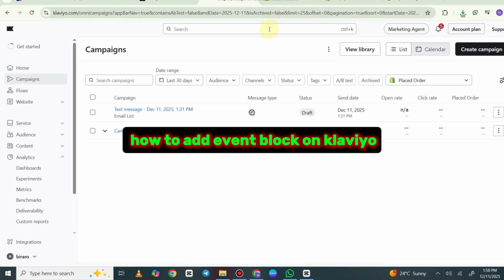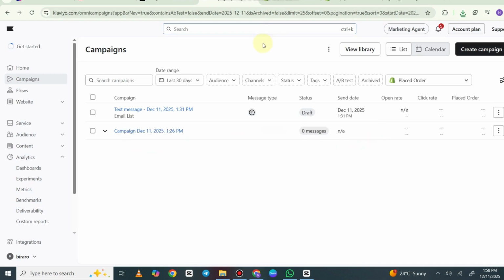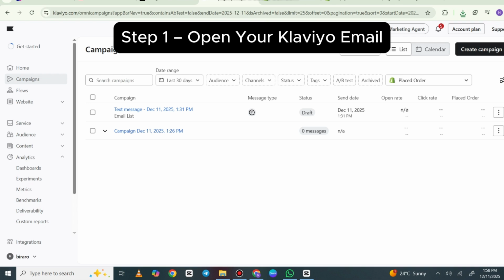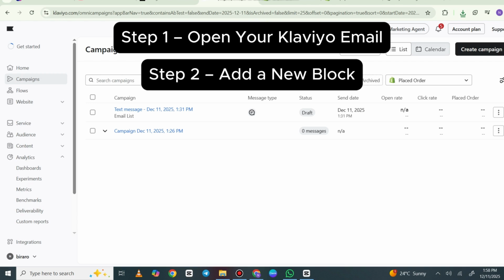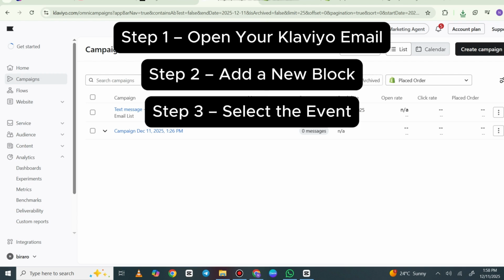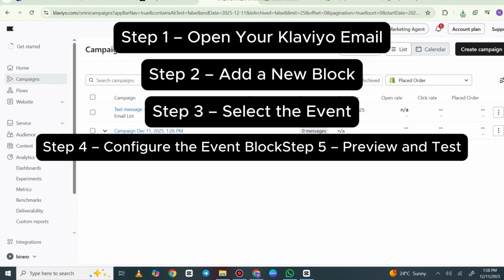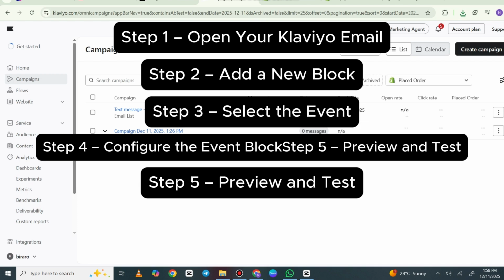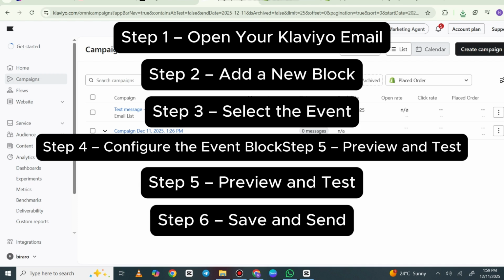How To Add Event Block On Klaviyo [2026 GUIDE]